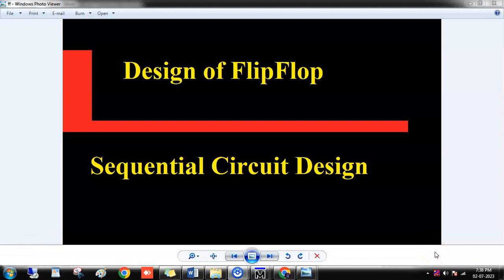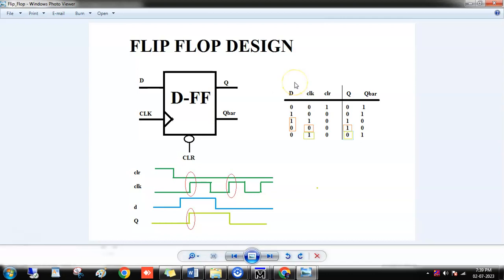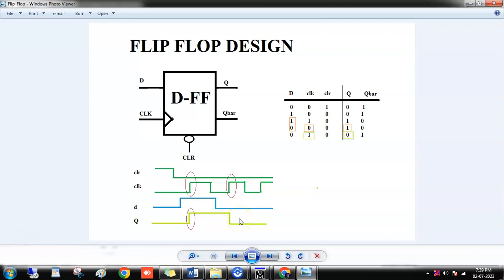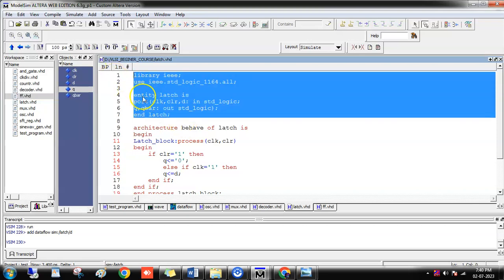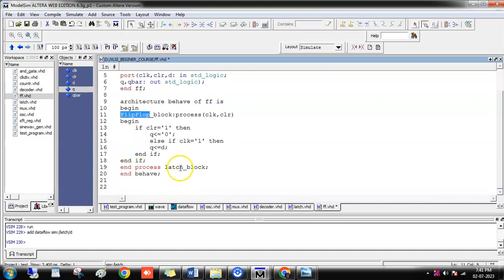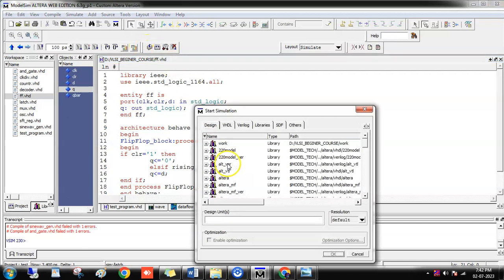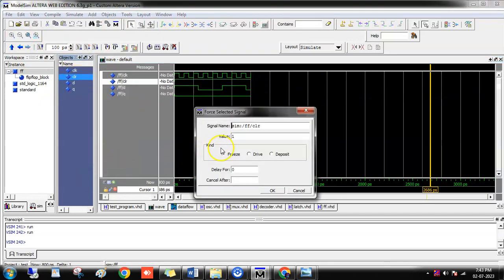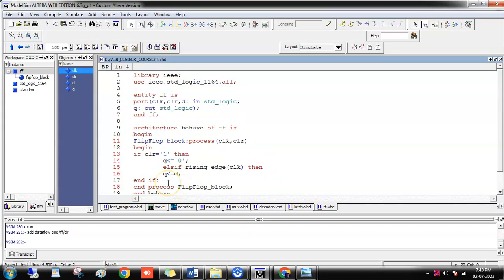How to Design of Flip flop using VHDL | SESSION 7 | VLSI crash course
Design of flip flop using VHDL lanaguage